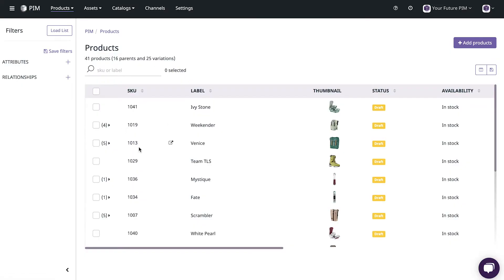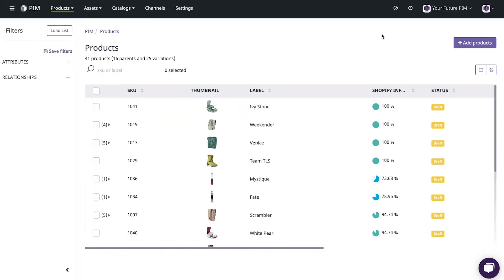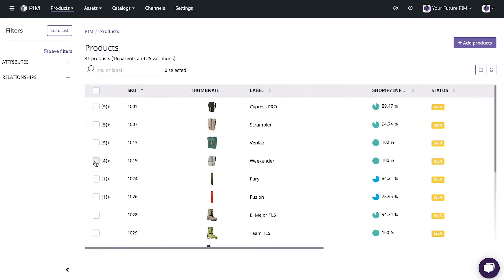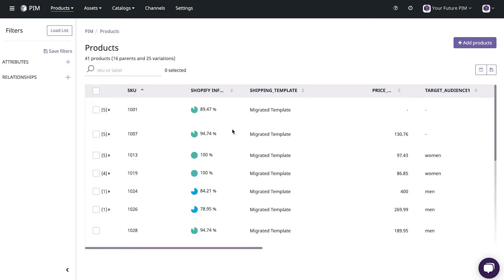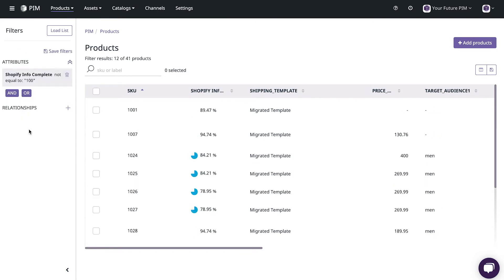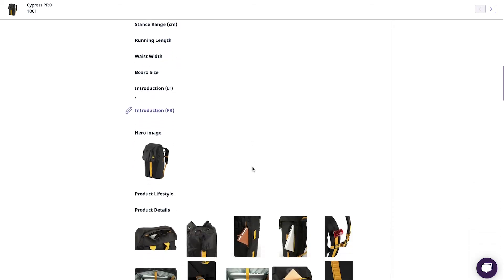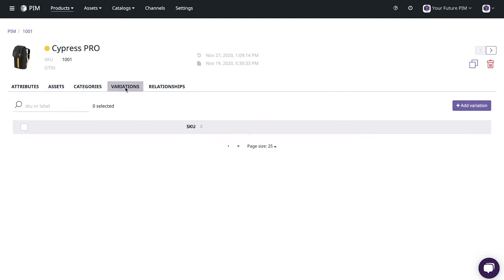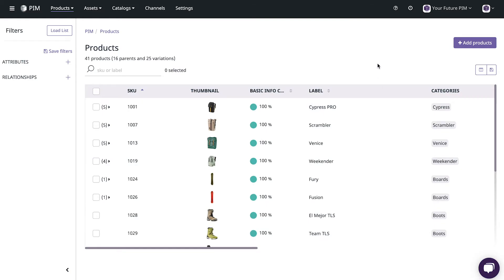Plytix in (2020)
Plytix, the fast and easy way to work on your product data!